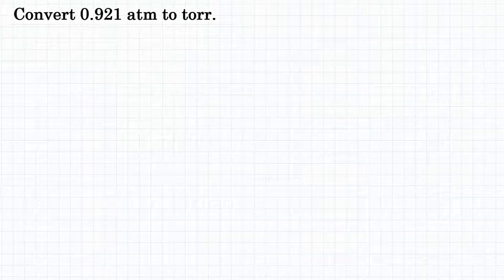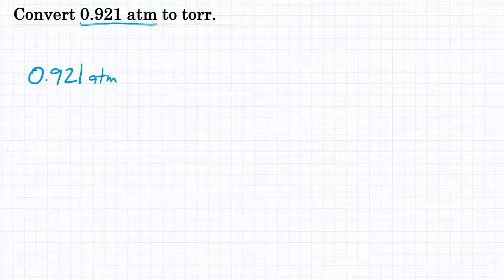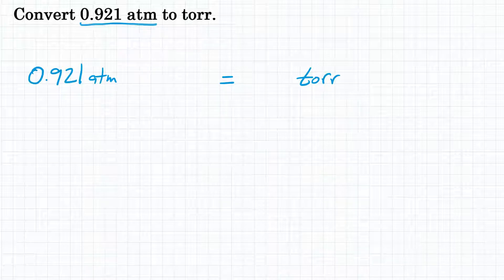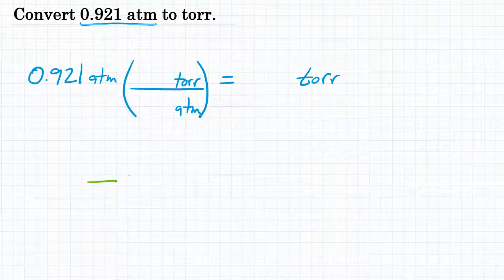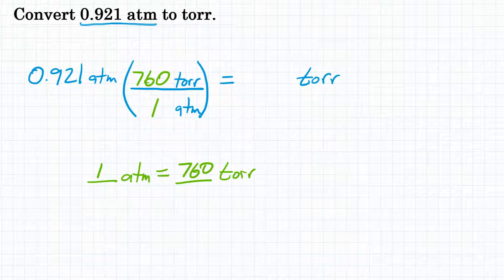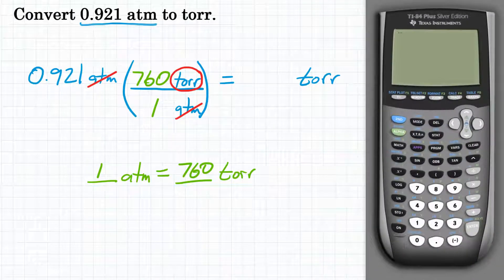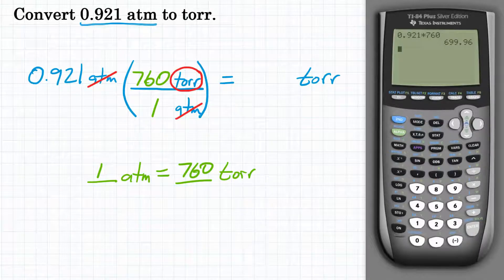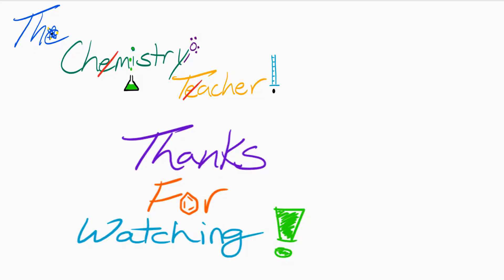Convert 0.921 atm to torr - Pressure Conversion Practice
Convert 0.921 atm to torr.
What is 0.921 atm in torr?
Convert atmospheres to torr.